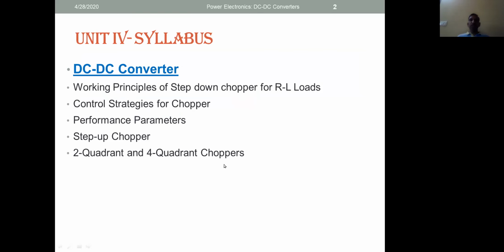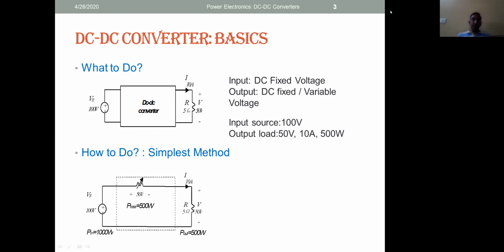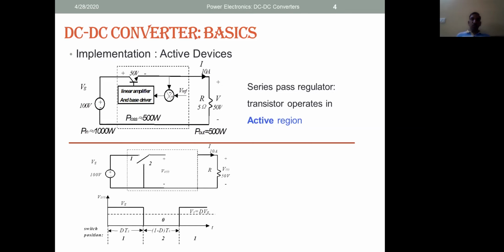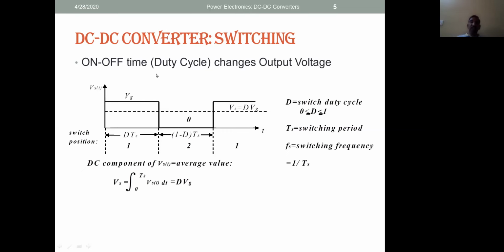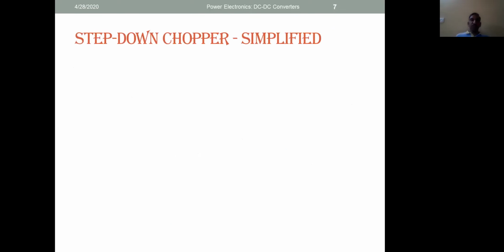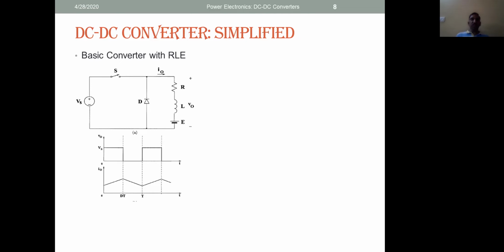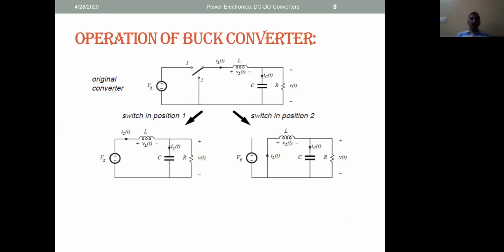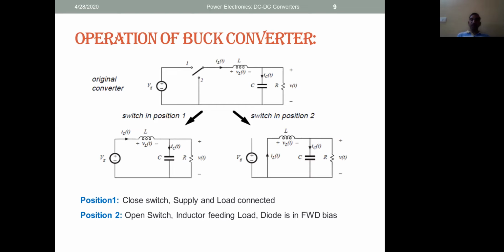DC-DC Converters _ BUCK Converter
Video describing basics and DC-DC converter, I. e, step down chopper and its realization, control strategies. It discuss basics of choppers and realizations using passive and active devices, concepts of switching.